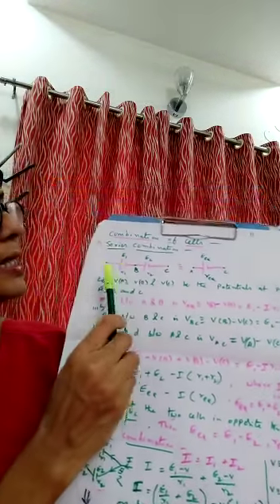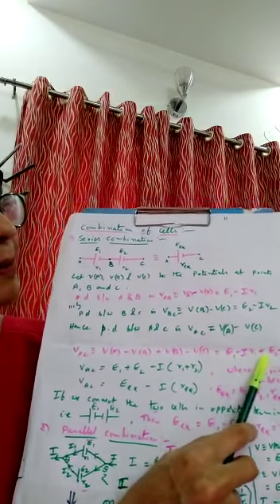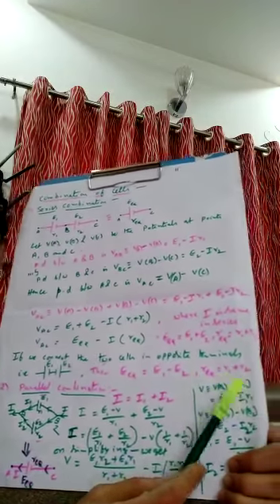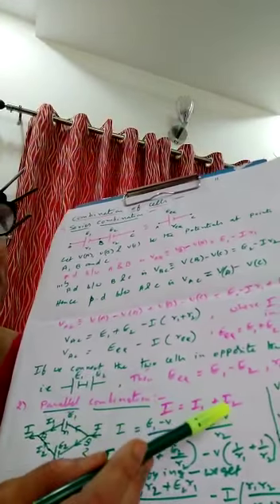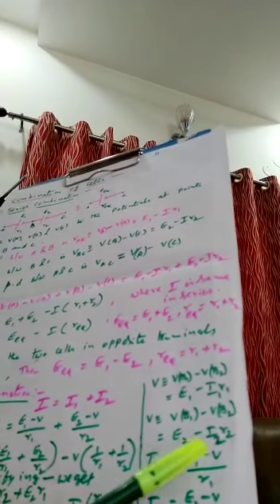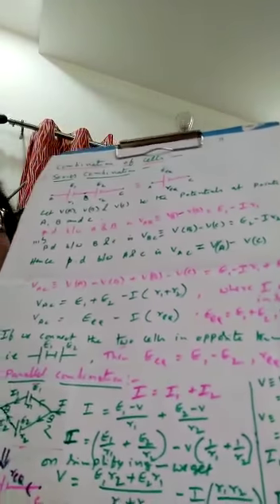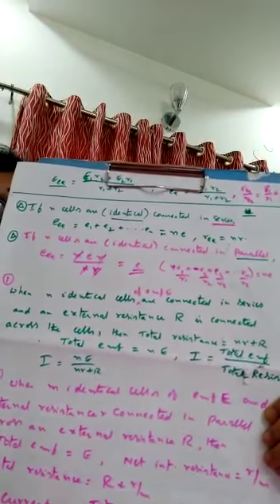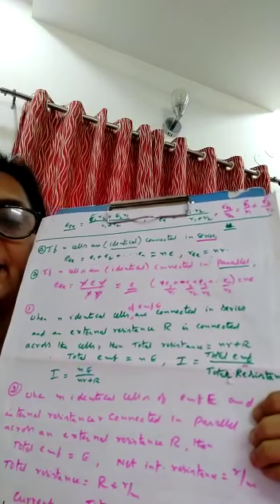Class 12, Physics, Ls -3 , Current Electricity, part -11, Combination of Cells.